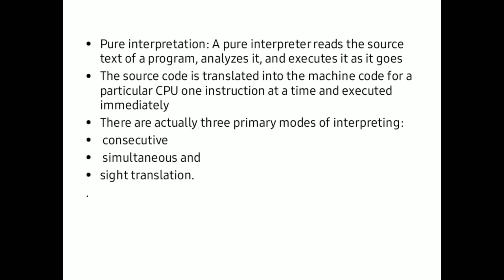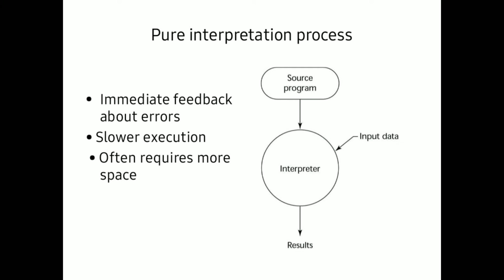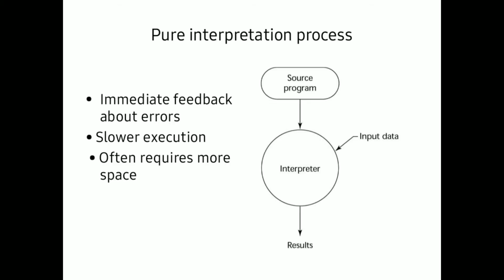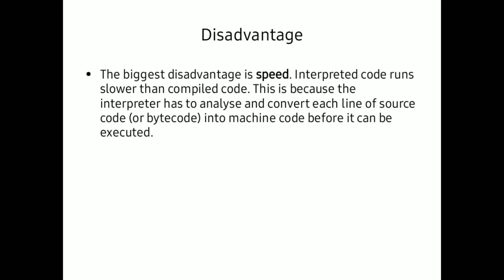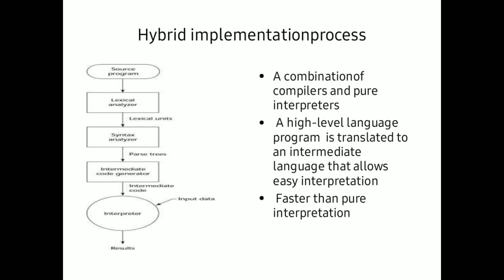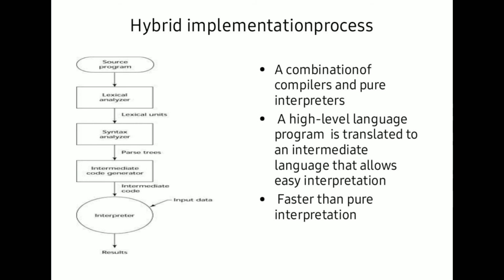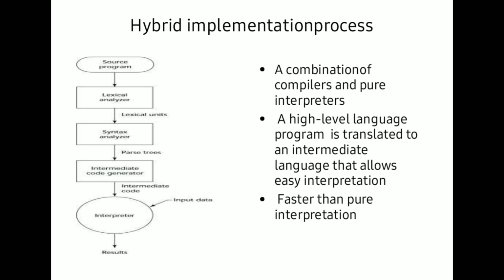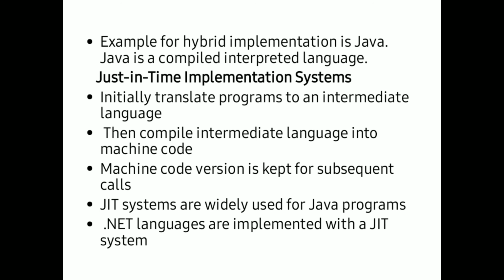Pure Interpretation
Prepared by Mrs.K.Tejaswi, Assistant Professor, CSE Department, CIET.